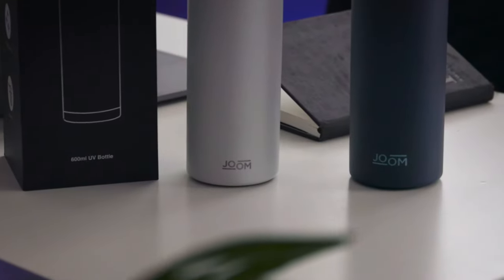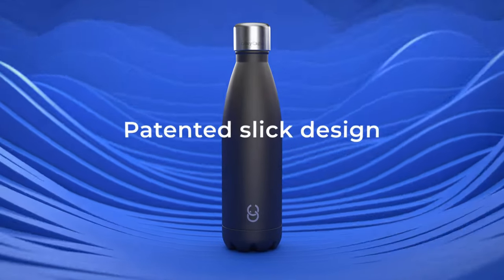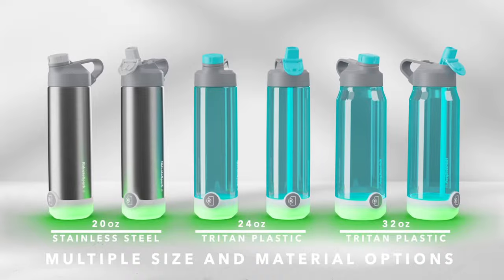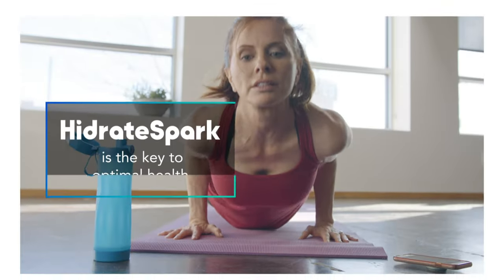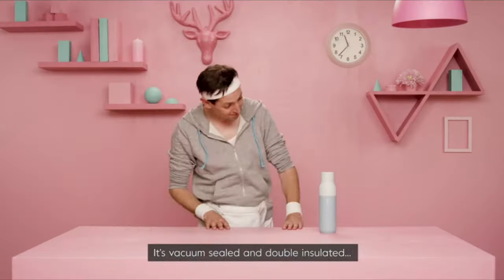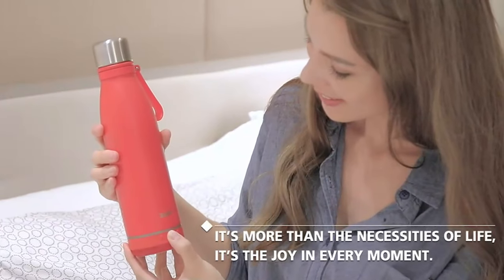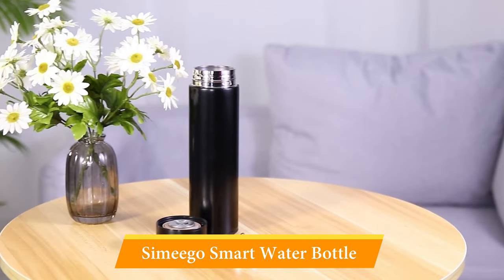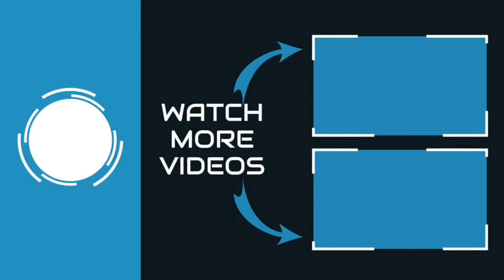Best Smart Water Bottles | Top 10 Best Smart Water Bottles for Your Healthy Lifestyle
This video will show you the 10 Best Smart Water Bottles on the market. I made this list based on their price, quality, durability, customer reviews, brand value and more. So, Let save your time, money and find your Best Smart Water Bottles Insert from the below list:

✅10 Best Smart Water Bottles List:

1). Hidrate Spark PRO Smart Water Bottle

2). CrazyCap Water Bottle

3). HidrateSpark TAP Smart Water Bottle

4). Thermos Smart Water Bottle

5). Hidrate Spark 3 Smart Water Bottle

6). PureVis Smart Water Bottle

7). Glass Hydrogen Generator Smart Water Bottle

8). Zak Designs Water Bottle

9). Simeego Smart Water Bottle

10). TruScope UV Water Bottle